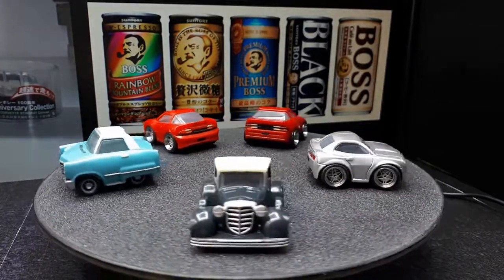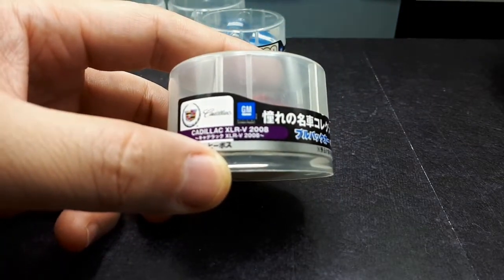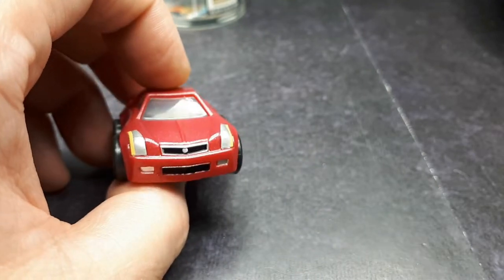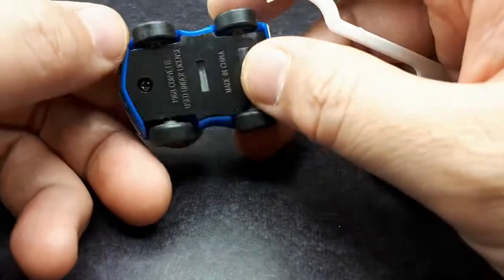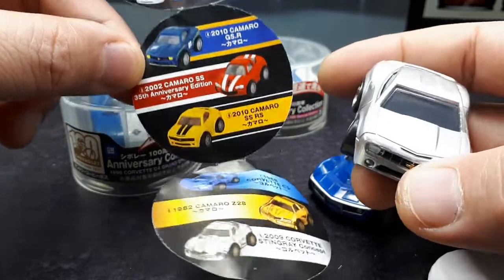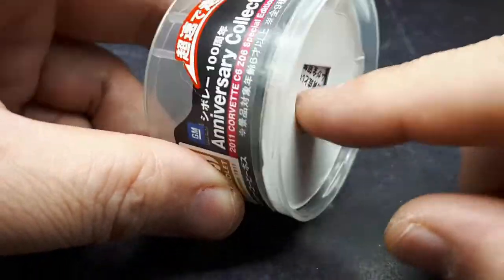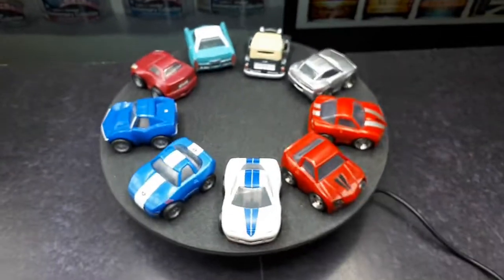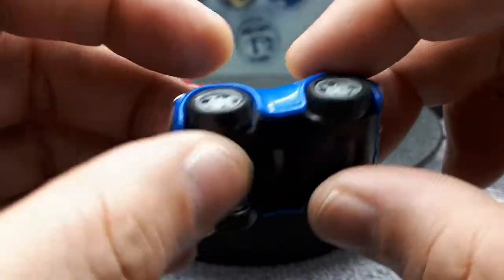Toonedx4 Chevy Corvette C3, C4 GS, C6 Z06, Cadillac XLRV by Suntory Boss coffee w/alloy wheelswaps